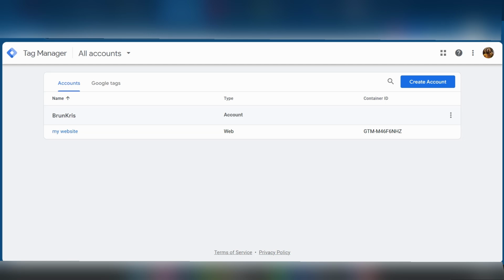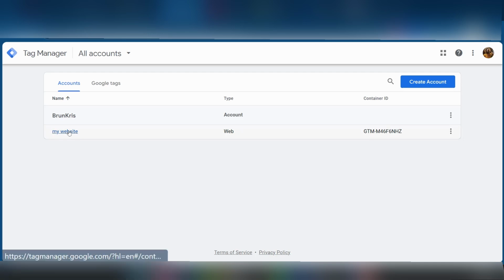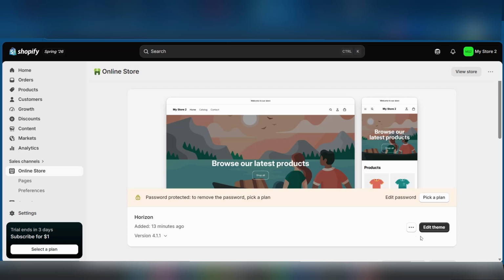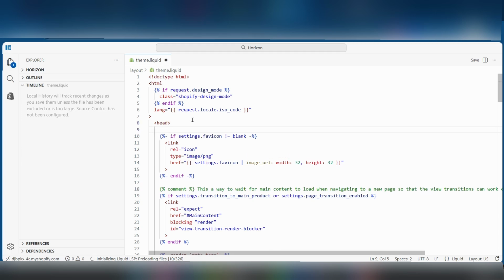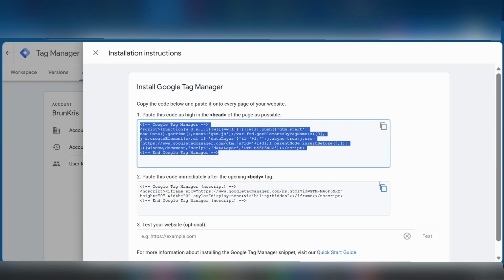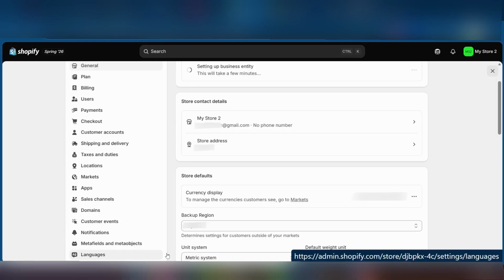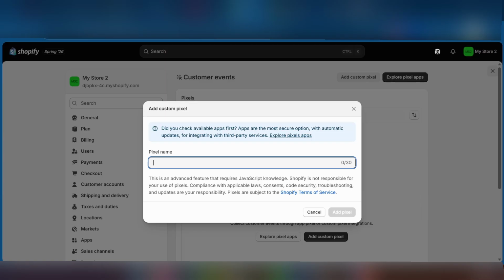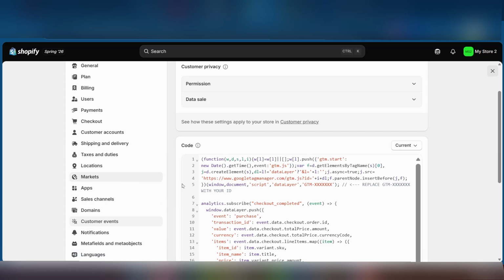How To Add Google Tag Manager To Shopify (2026)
In this quick video, you'll learn exactly how to add Google Tag Manager to your Shopify store in 2026, using the latest and most straightforward method available. 🎯 We'll walk you through each step clearly so your tracking is set up correctly from the start — no guesswork, no confusion. Getting GTM on Shopify unlocks powerful marketing and analytics tools that help you make smarter decisions for your business. Follow along and you'll have it live in just a few minutes!